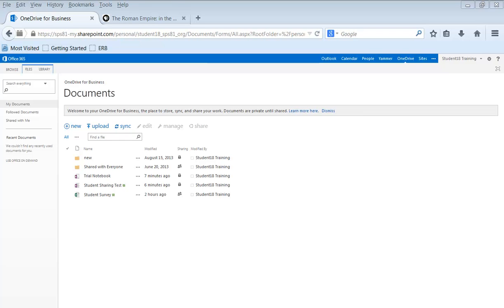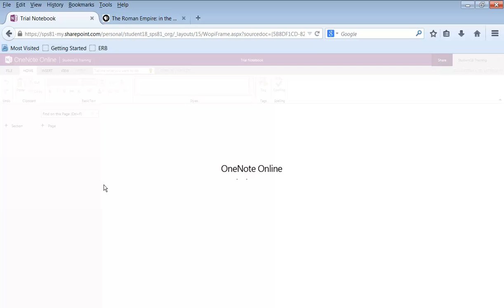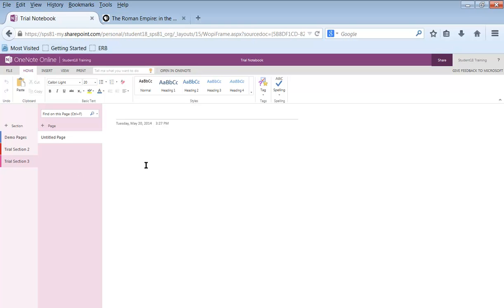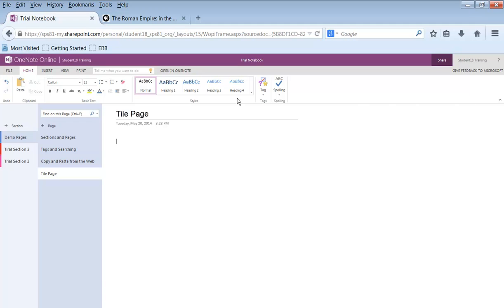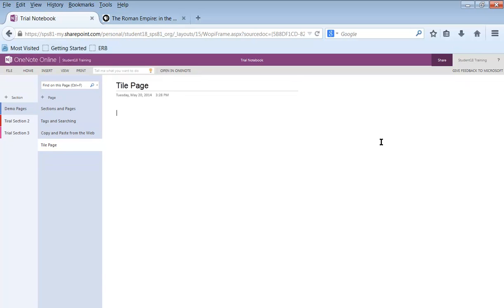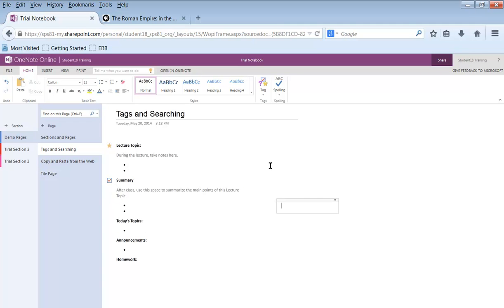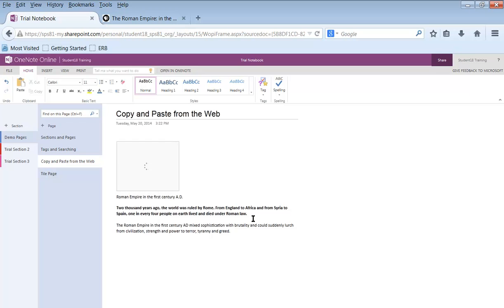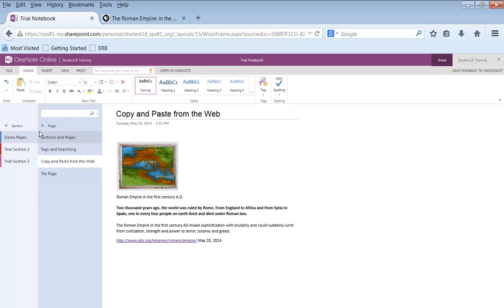Office 365 Online OneNote Basics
Watch this video to become familiar with the basic features of the online Office 365 OneNote application.